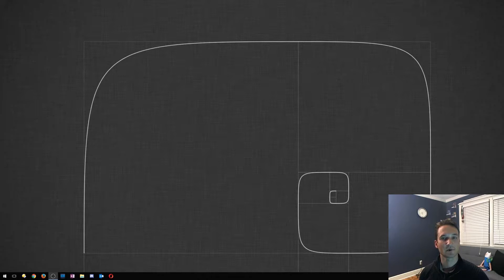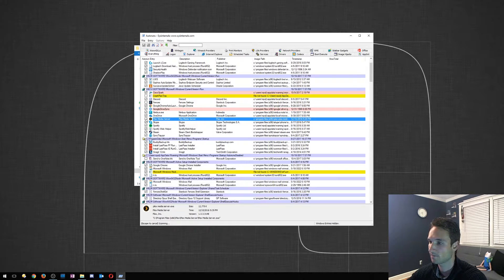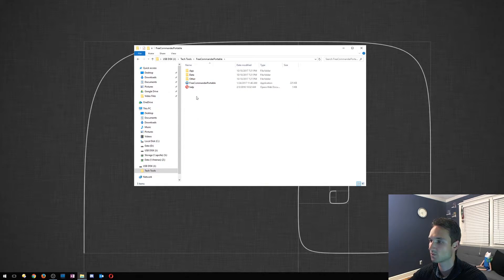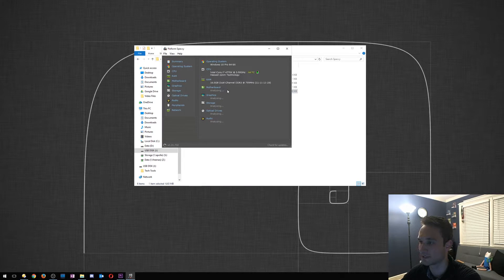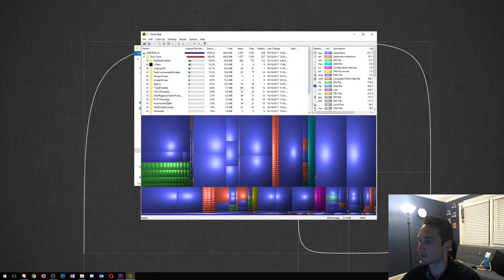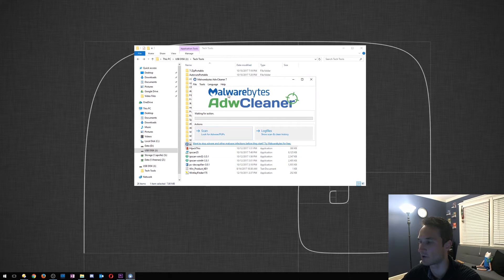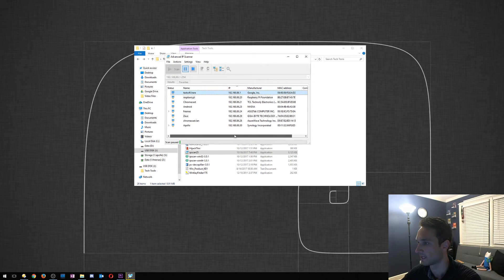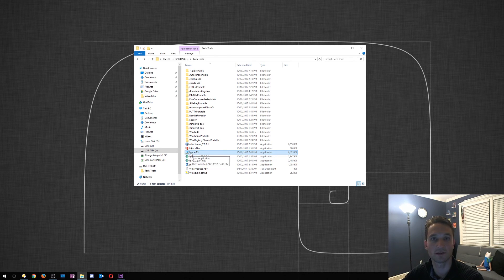The Best Portable Apps for Techs!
Hey Guys! This is my list for my favorite portable apps. Do you have any that are not in this video? Leave them in the comments below and i'll check them out!

USB Flash Drive